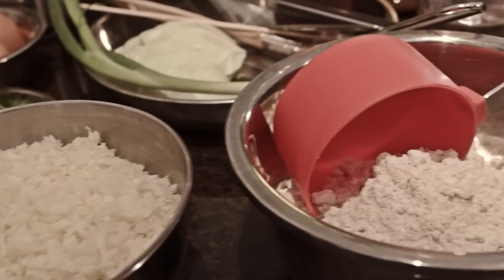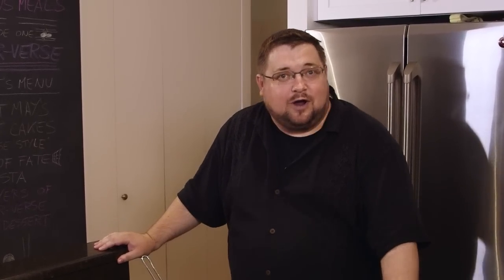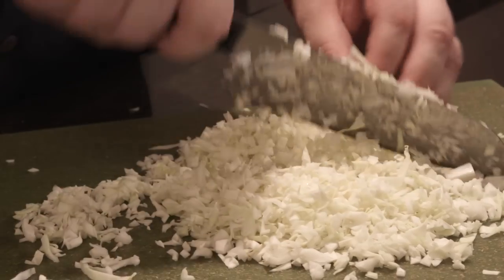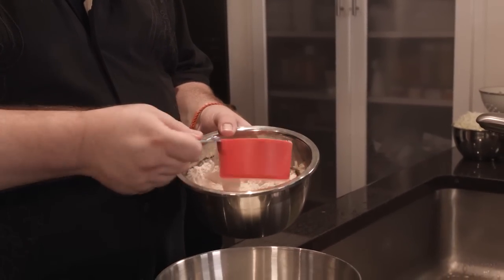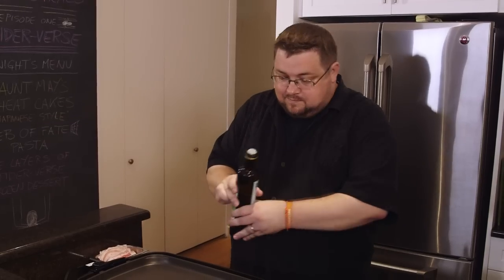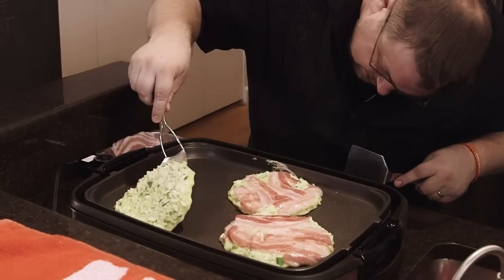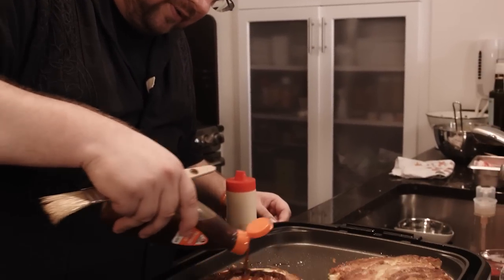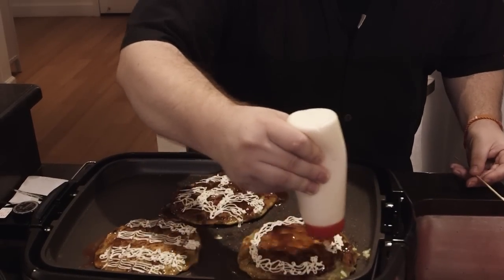3 Course Comics with CB Cebulski - Episode 1, Part 1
Welcome to the inaugural episode of Marvel's 3 Course Comics, a new series where we'll join Talent Scout C.B. Cebulski in the kitchen and around the table for Marvel-themed meals!
In honor of Spider-Verse, Marvel's epic comic book event, C.B. cooks up a Japanese variation of Aunt May's Wheat Cakes for Spider-writer Dan Slott, and editors Nick Lowe and Sana Amanat.